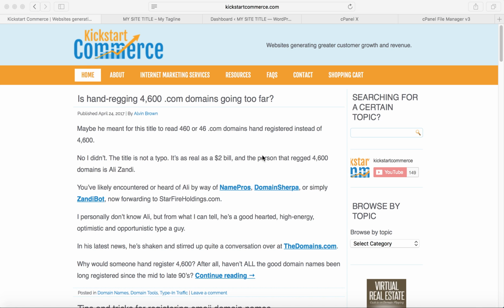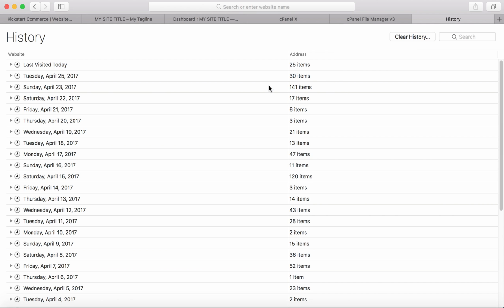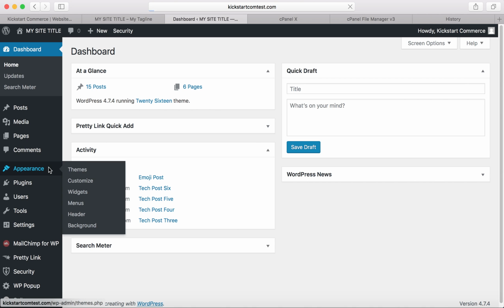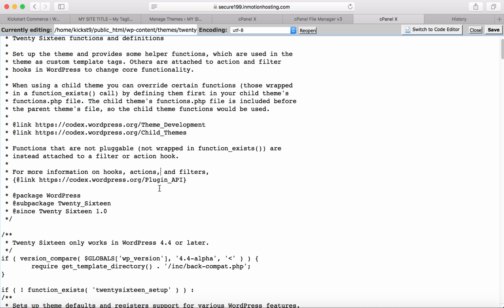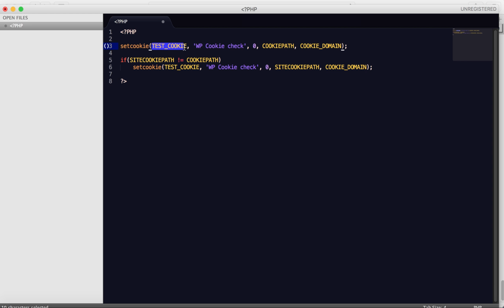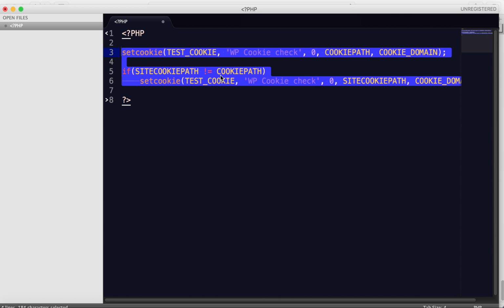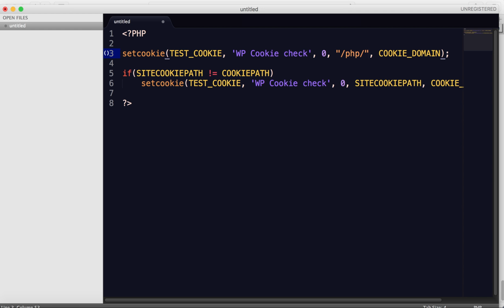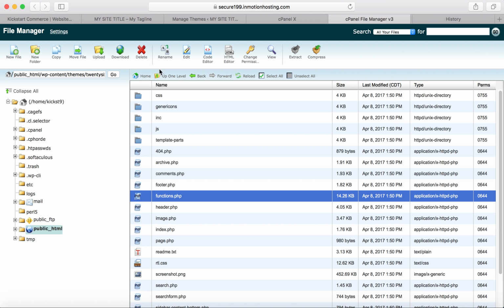💥Fix Wordpress login cookies and cache issue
A WordPress login issue can be one of many things.  Sometimes, it can be an actually WordPress system issue like a malfunctioning plugin, or WordPress login issues can be browser related.

Watch this tutorial to learn 2 ways to clear browser cookies and cache to successfully login to your WordPress admin area.

If you have questions or comments about WordPress cookies and cache issues, please drop me a comment or question below, and I’ll do my best to find the appropriate answer.